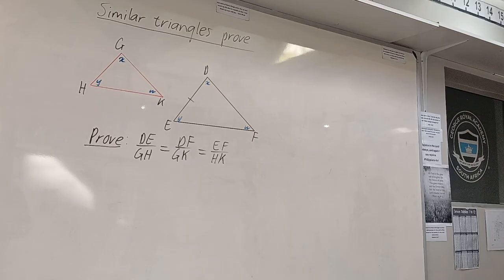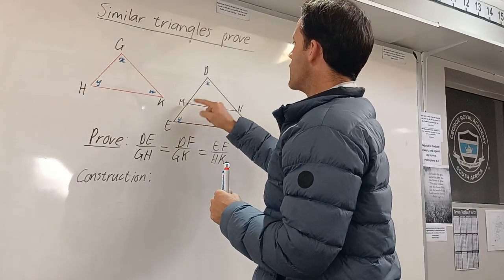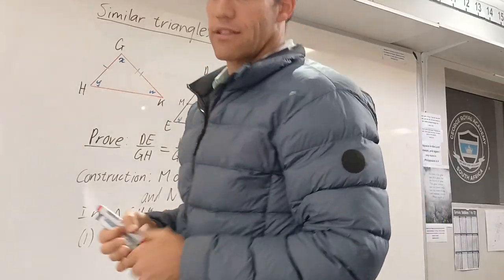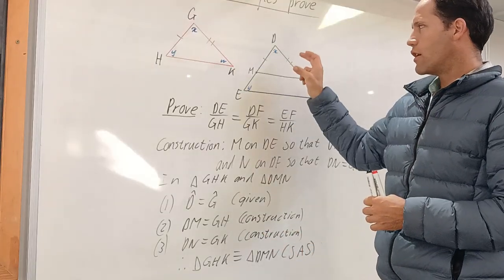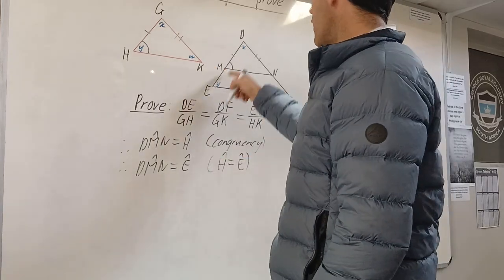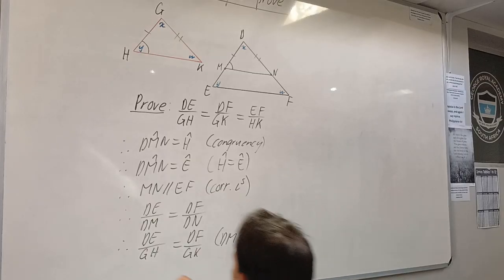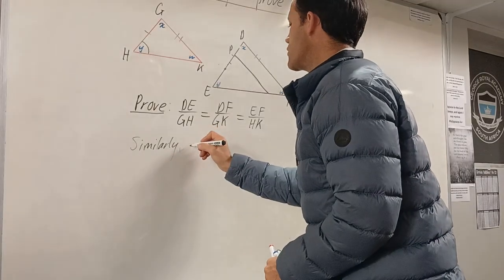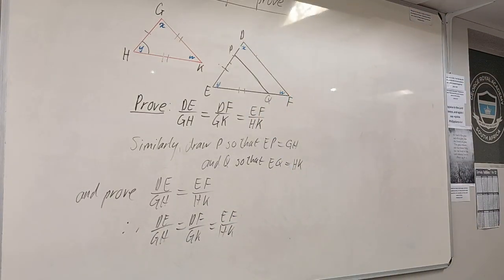Grade 12 Maths: Similar triangles prove